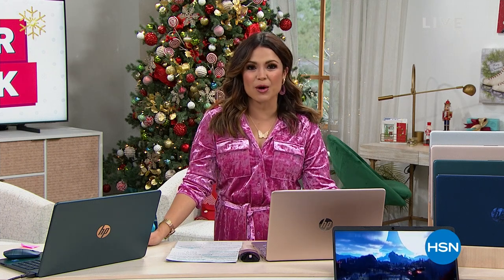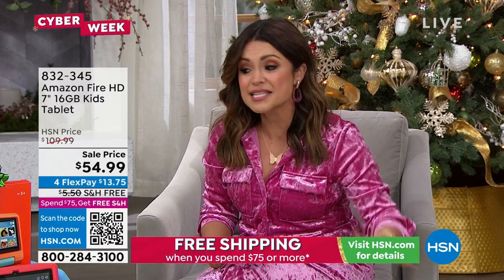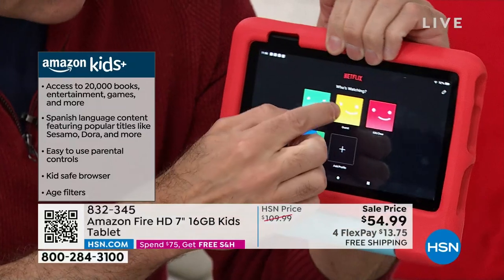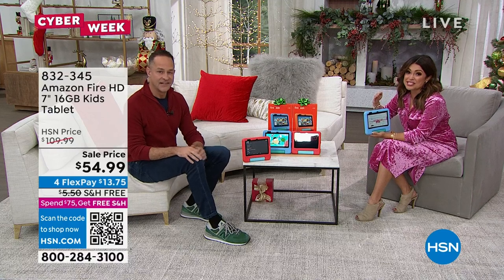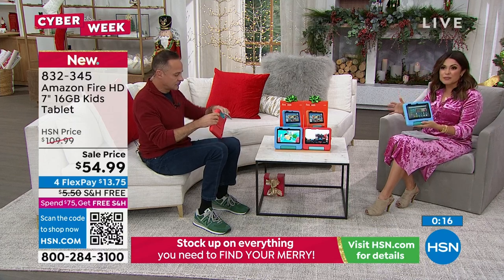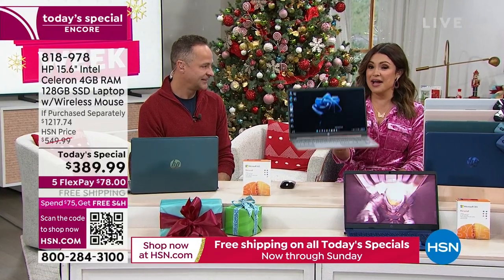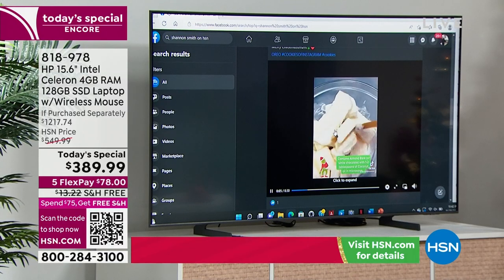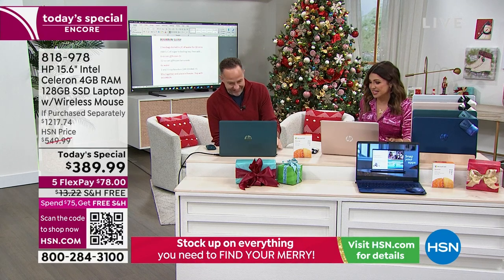HSN | Electronic Gift Connection - Cyber Week Deals 11.29.2022 - 11 PM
Discover electronic gifts and holiday deals that continue on during HSN's Cyber Week celebration.